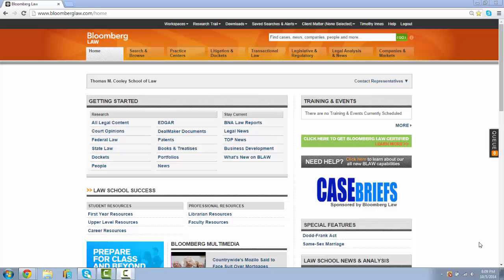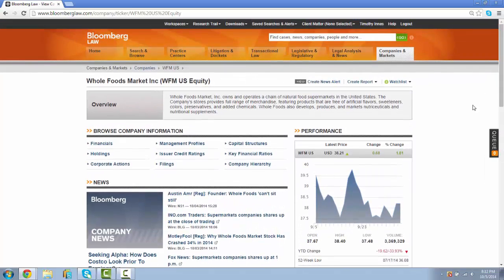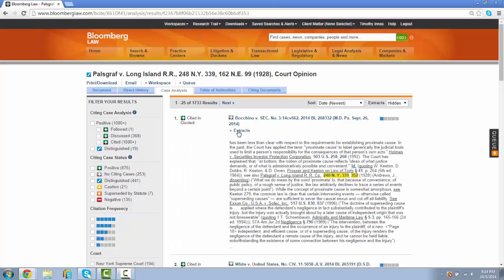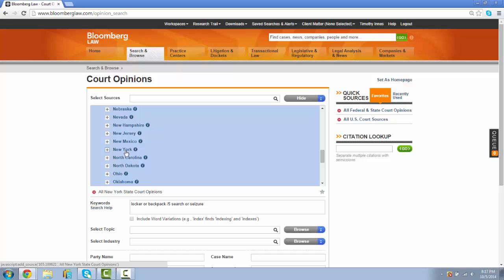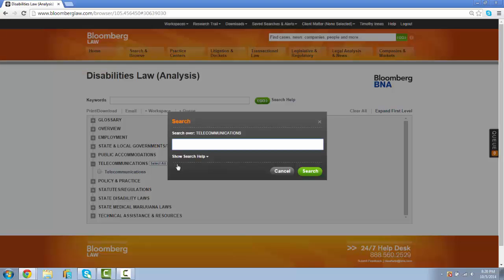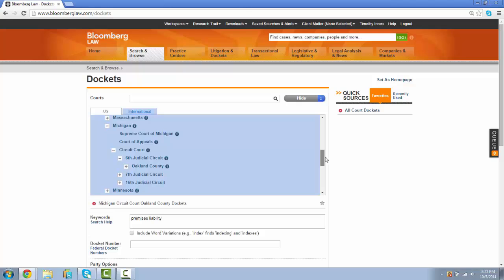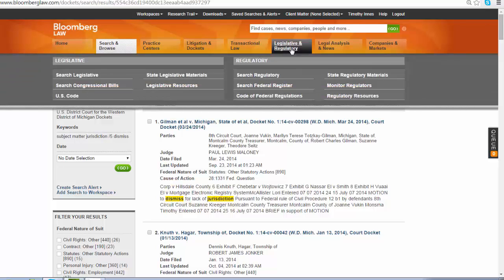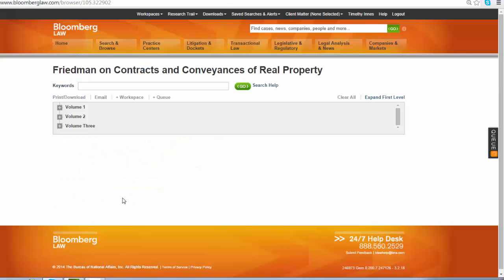Bloomberg Law in 20 Minutes